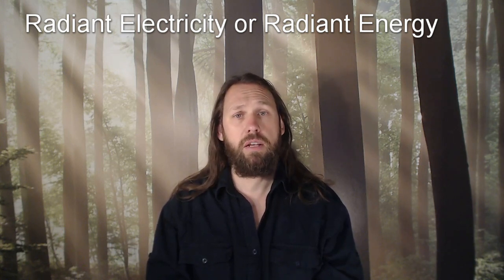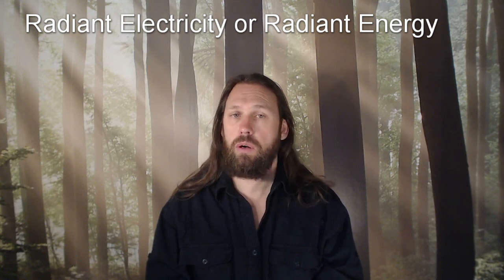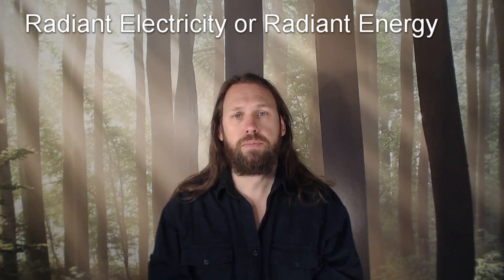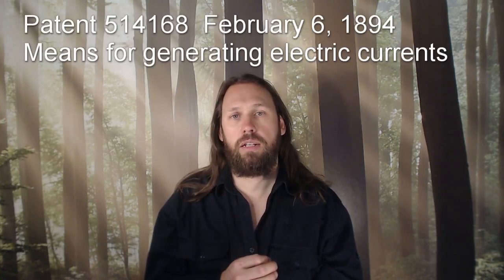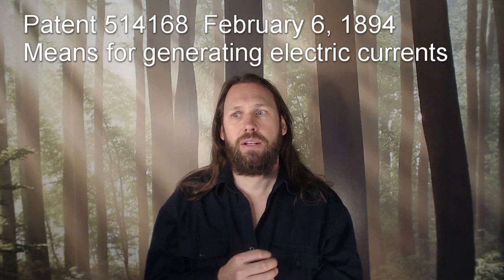The Radiant Electric Bifilar Coil Research Update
A small update about my new research subject: Radiant electricity, in combination with Nikola Tesla's bifilar coil.

Here is a link to the book of Gerry Vassilatos:
Chapter 1 is very inspiring.